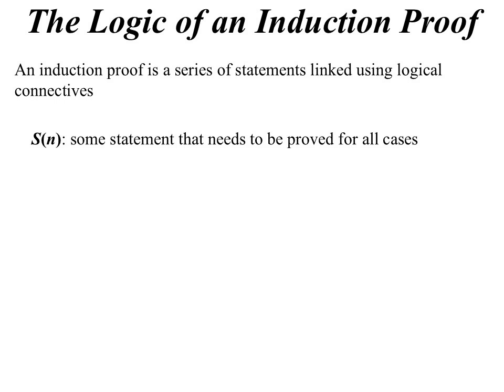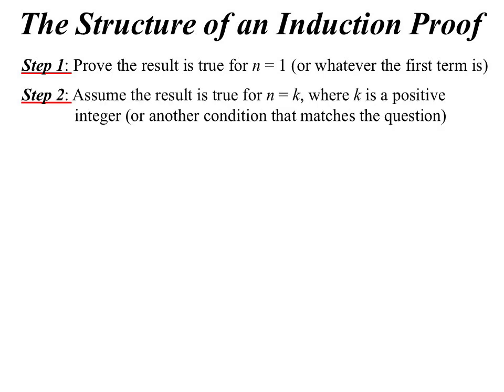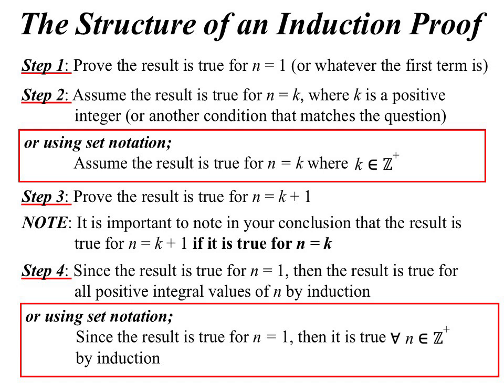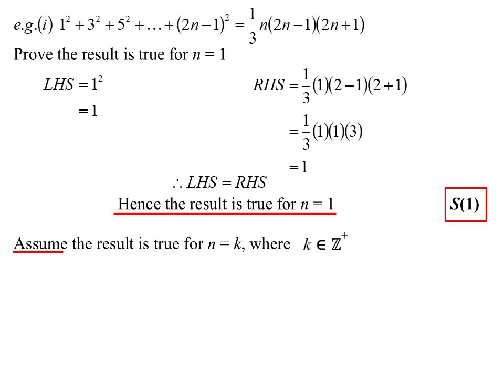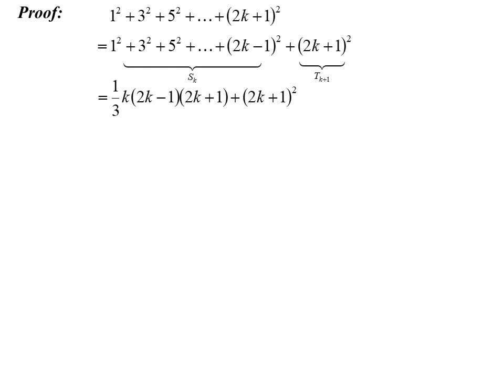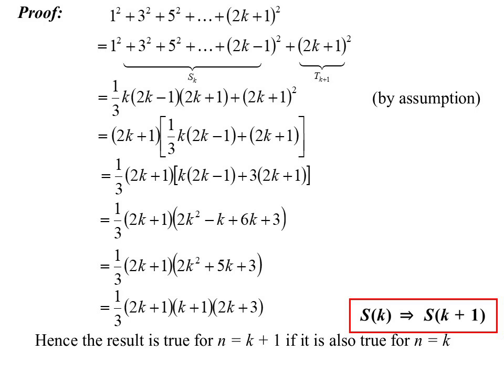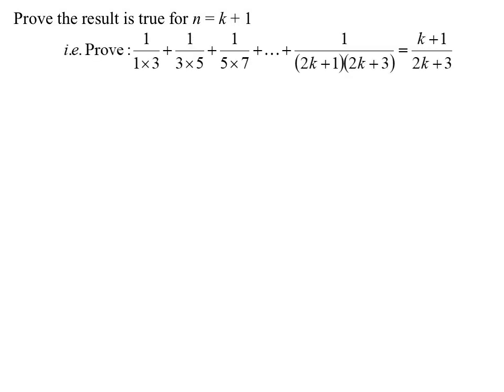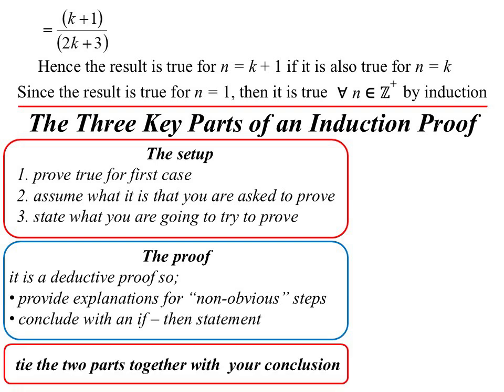12X1 T04 01 mathematical induction I 2025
The logic behind a proof by induction and using it to prove series type questions